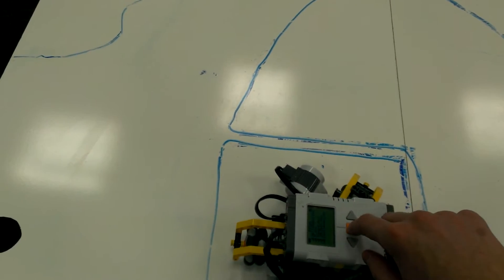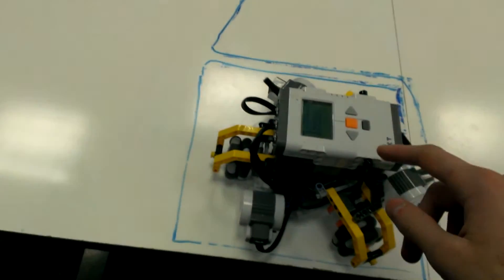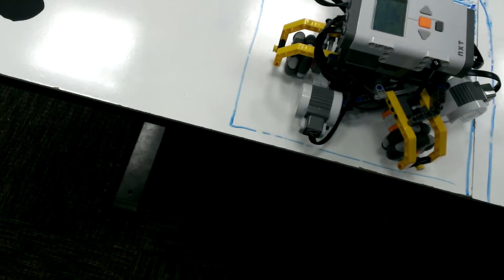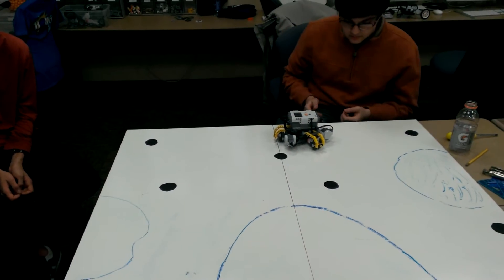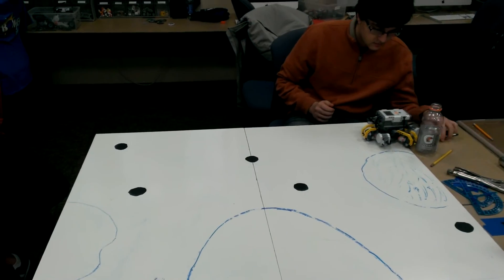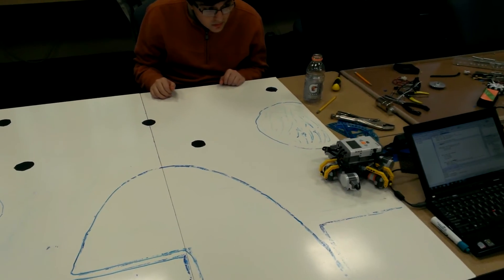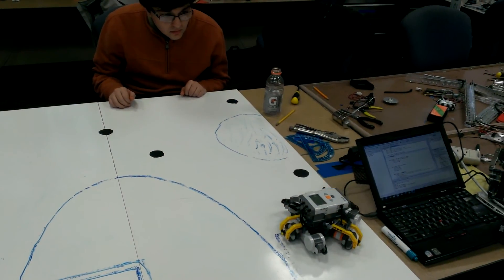OmniBot Successful Second Run